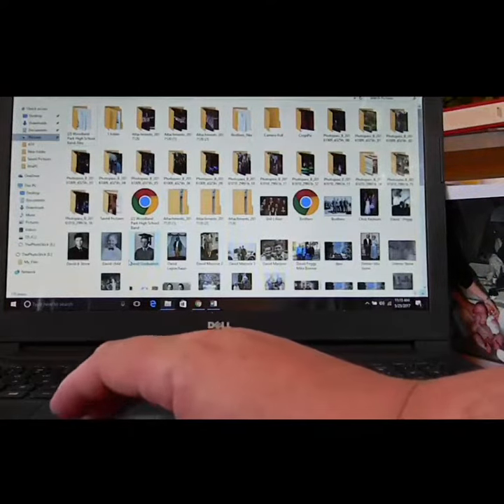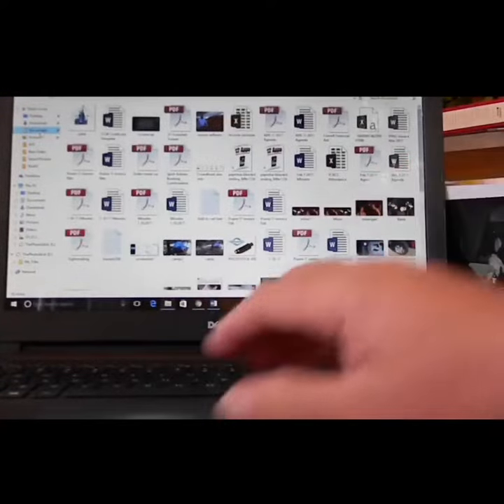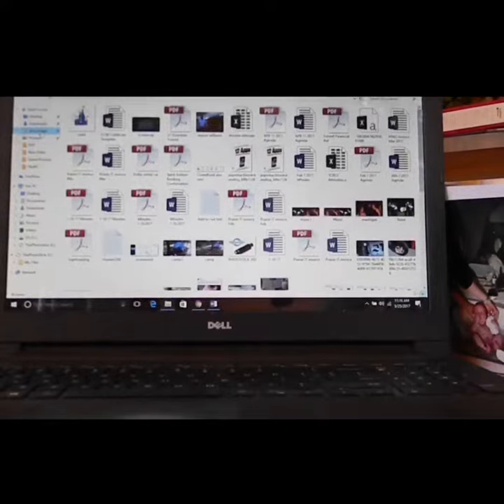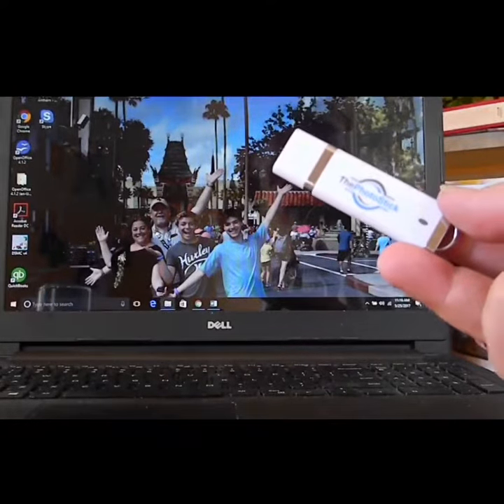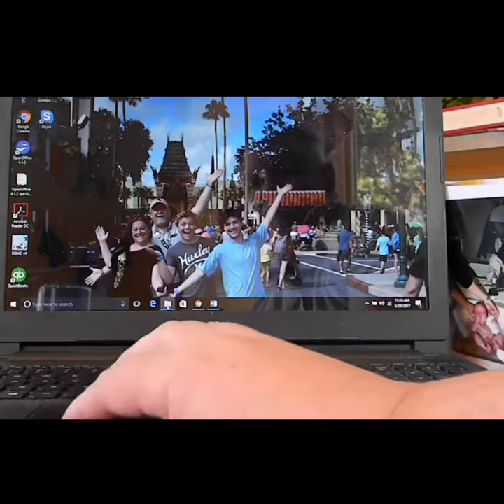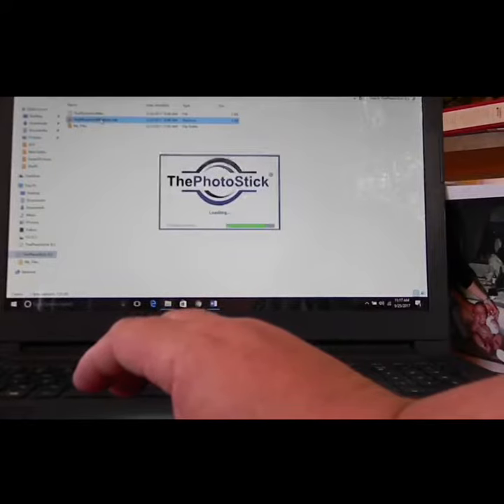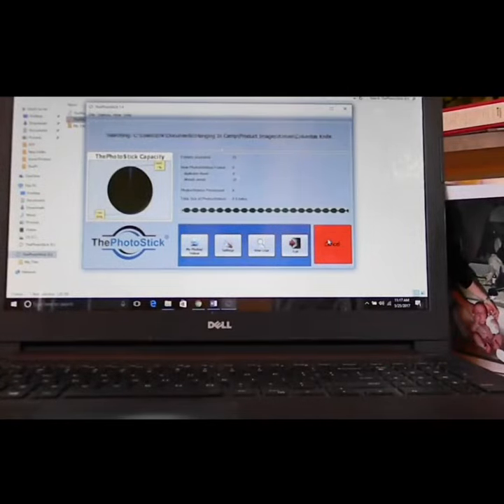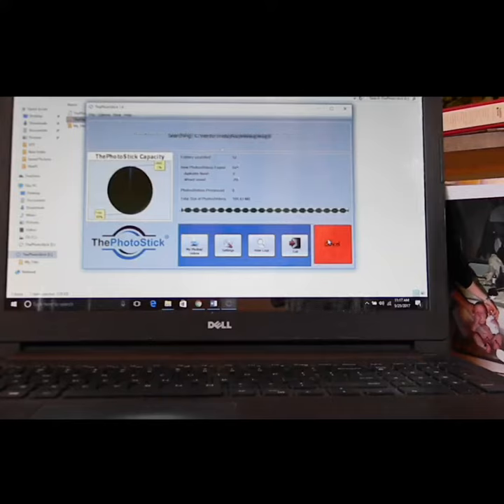Amazing PhotoStick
Backup your photos, try the photostick